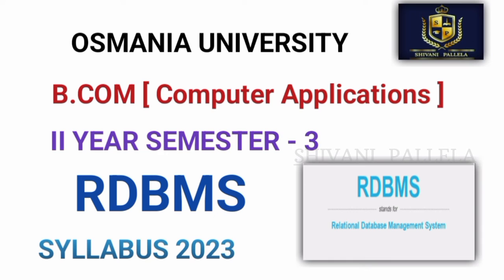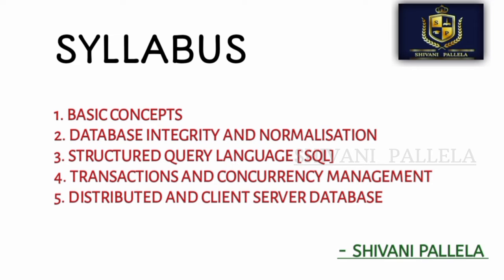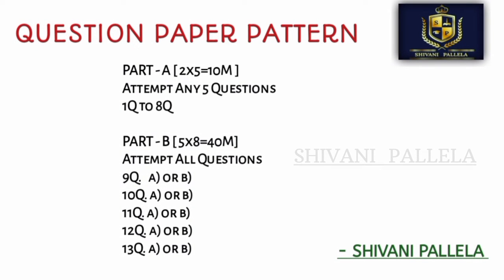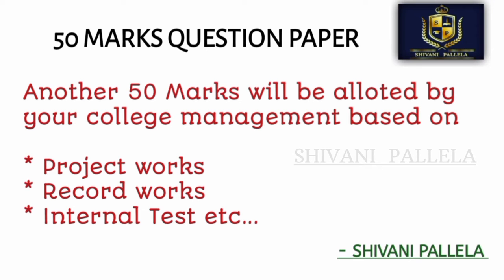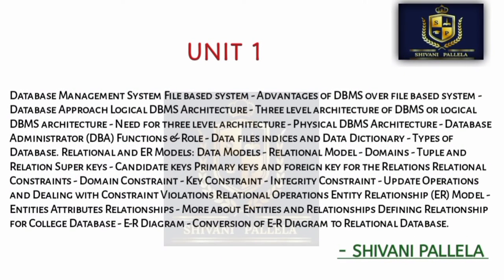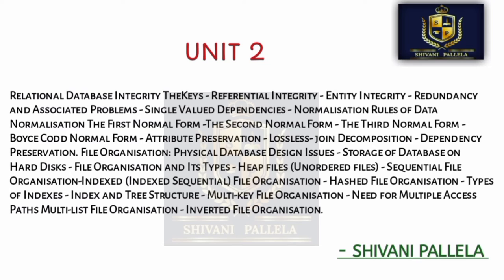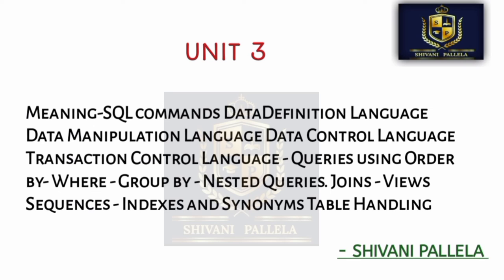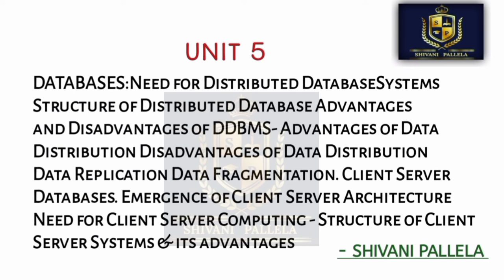RELATIONAL DATABASE MANAGEMENT SYSTEM || RDBMS || SEM 3 || BCOM || SYLLABUS